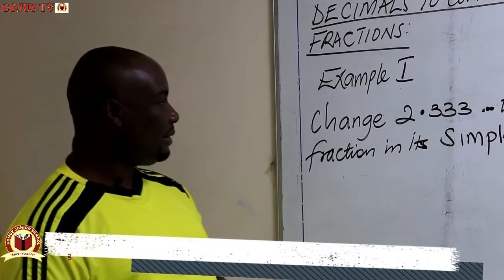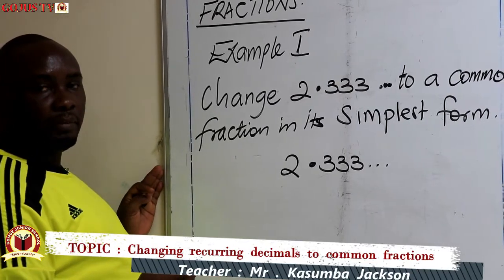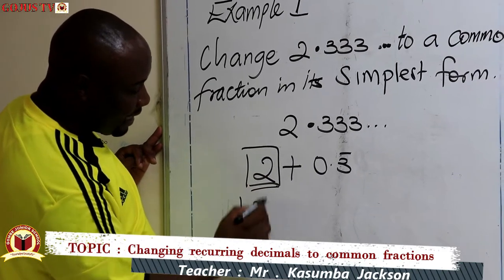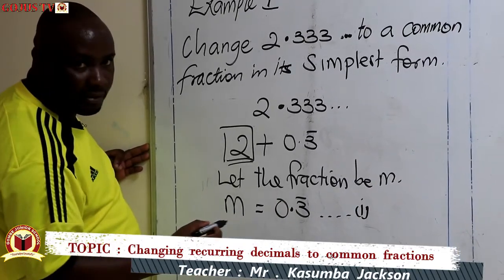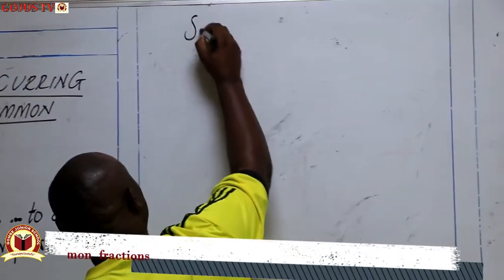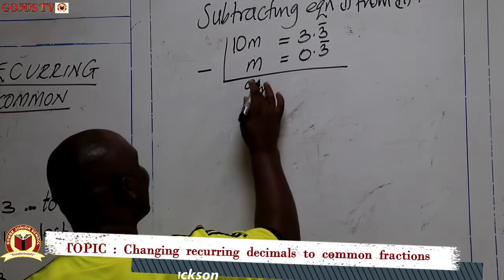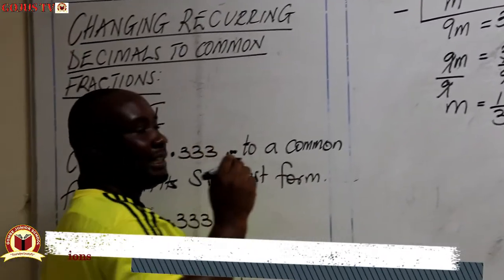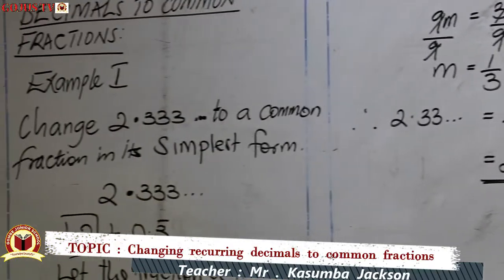MATH LESSON. CHANGING RECURRING DECIMALS TO COMMON FRACTIONS. LESSON 3 .GOMBE JUNIOR SCHOOL